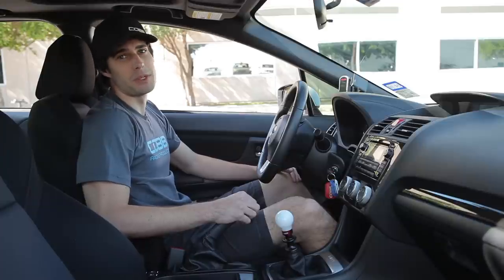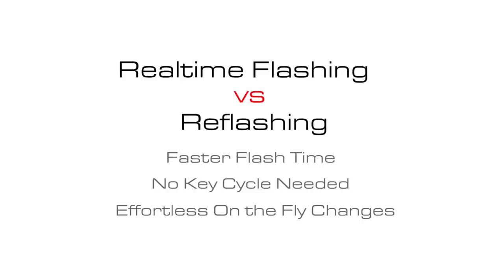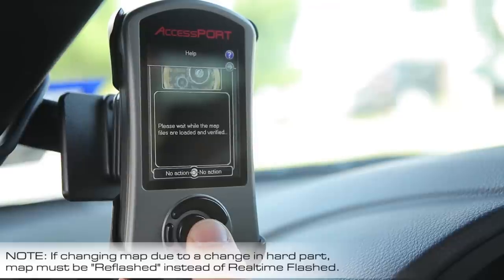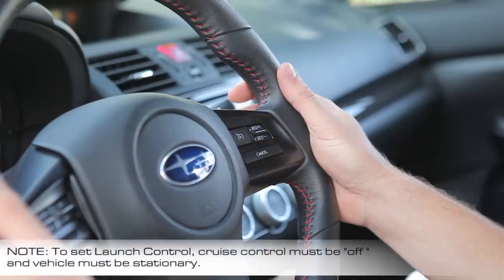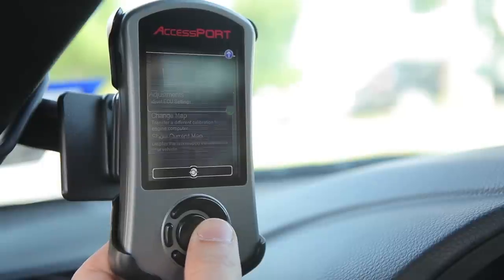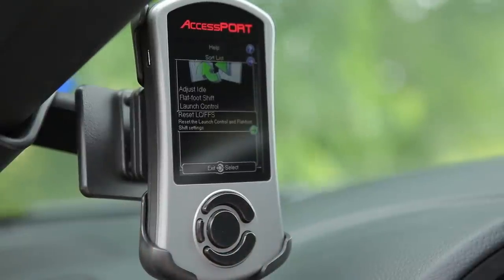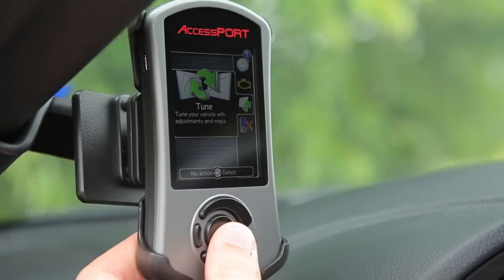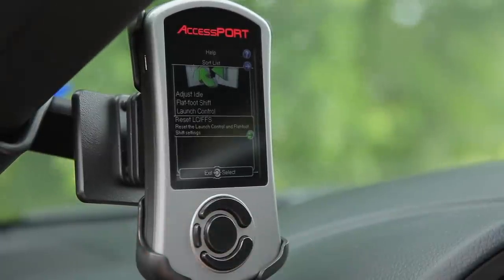COBB Tuning - 2015 Subaru WRX Accessport Features!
Check out what's new to the 2015 Subaru WRX with all new Accessport Features!  Say hello to Realtime Flashing, Launch Control and Flat Foot Shifting!